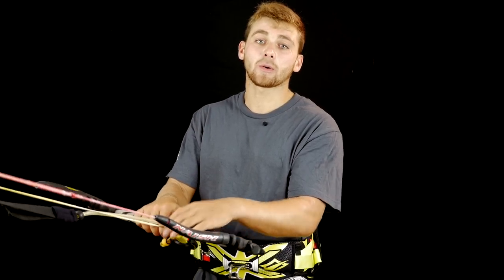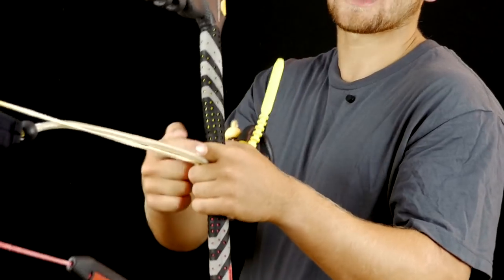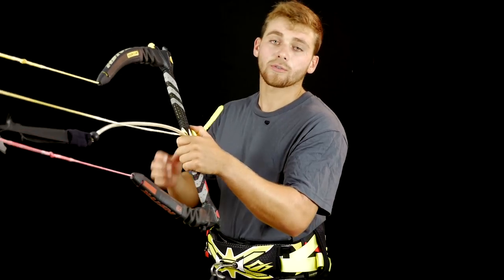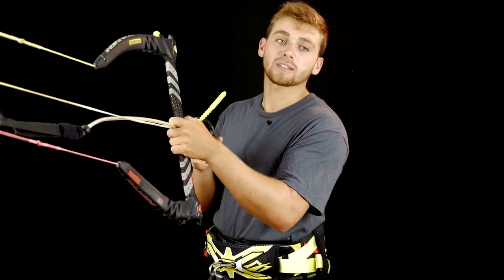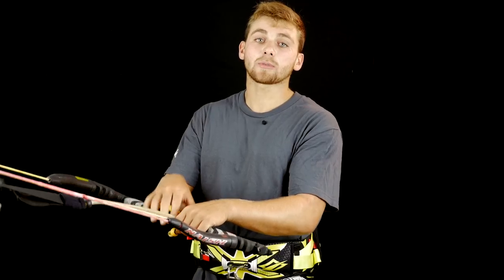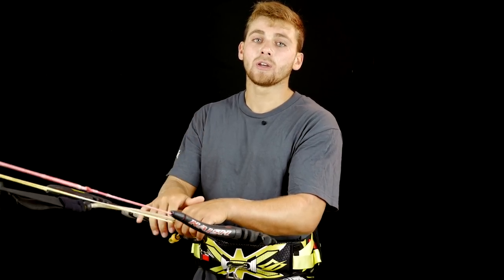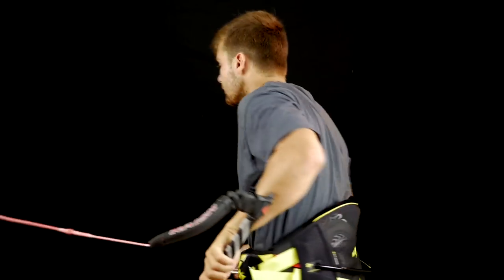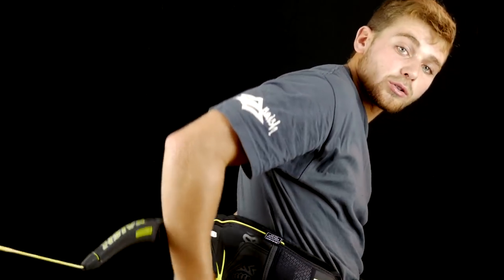How to do a S-Bend to Blind in Kitesurfing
This video is part of my "How To" Series where I will help you land the sickest tricks in kitesurfing!